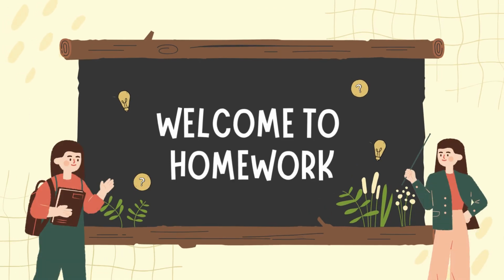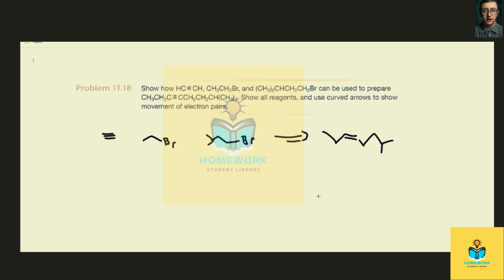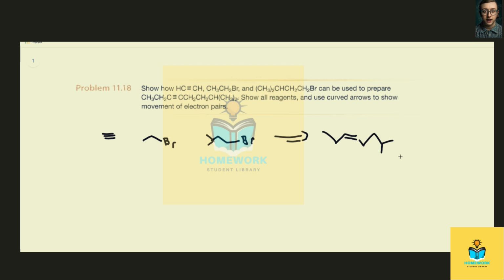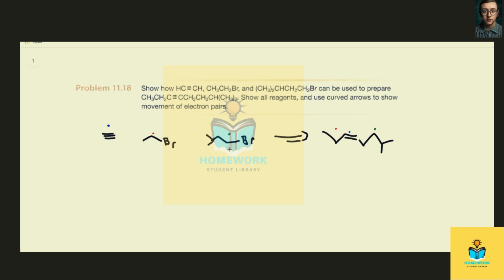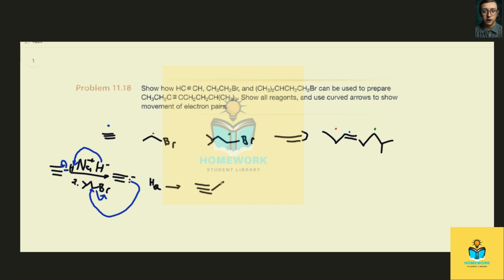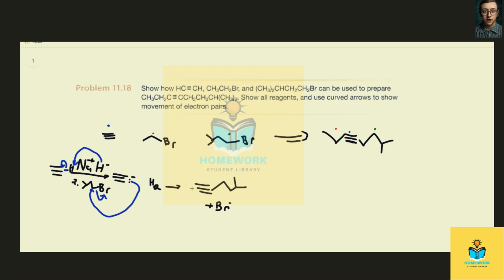[Chemistry] Show how can be used to prepare Show all reagents, and use curved arrows to sho